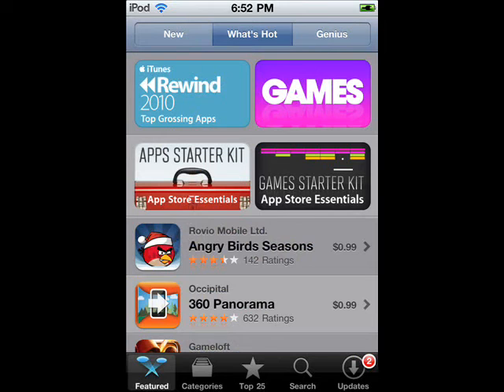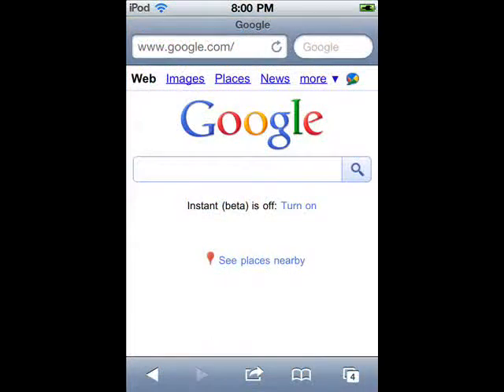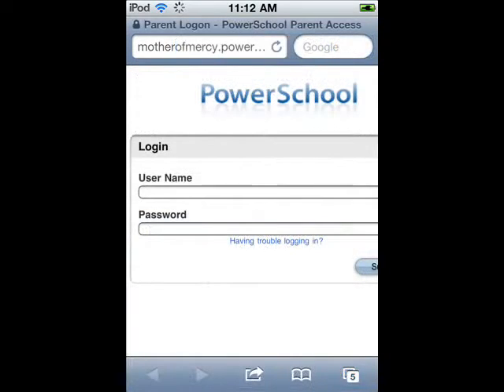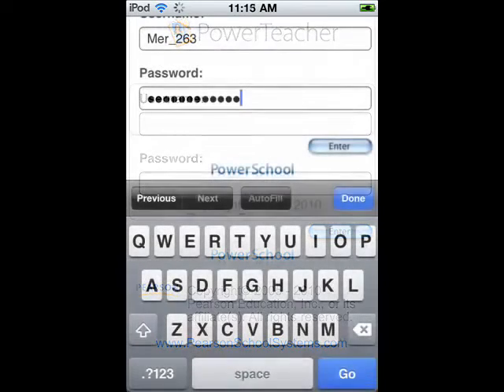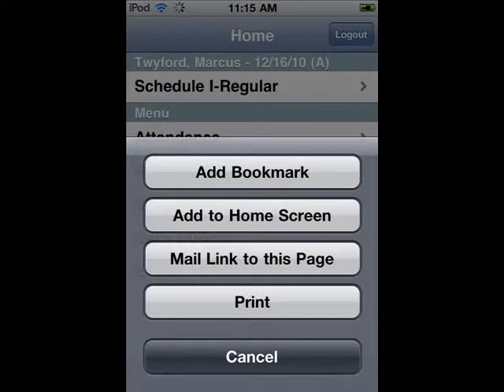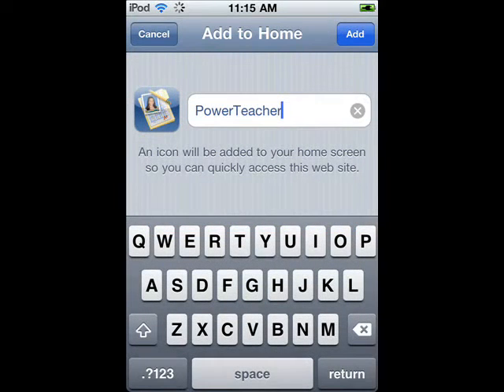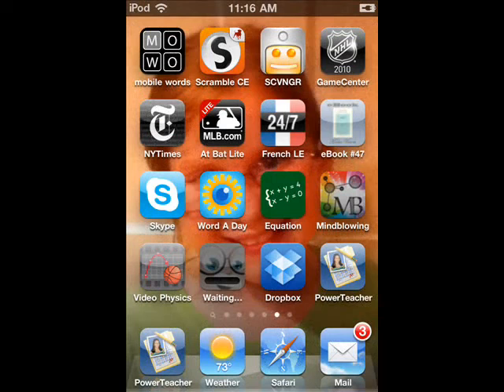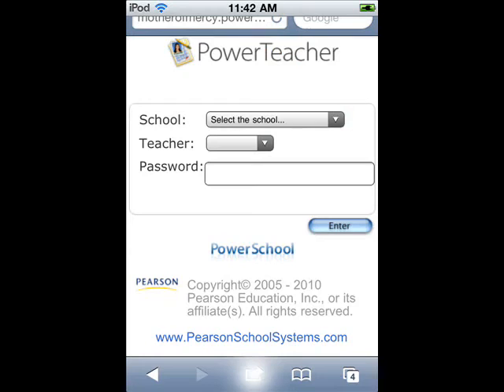Mercy Matrix: Mother of Mercy High School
TechKnow: Technology Professional Development: iPod - adding a home page as an 'app' button to your iPod